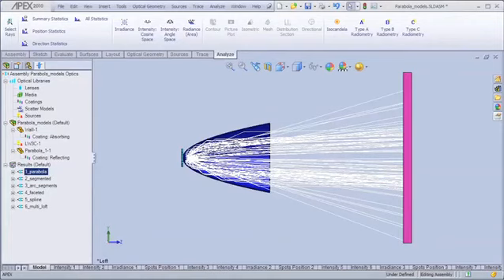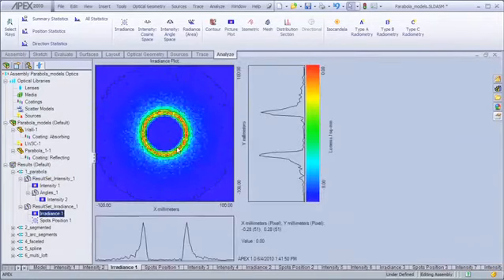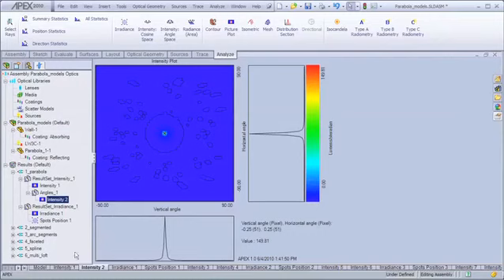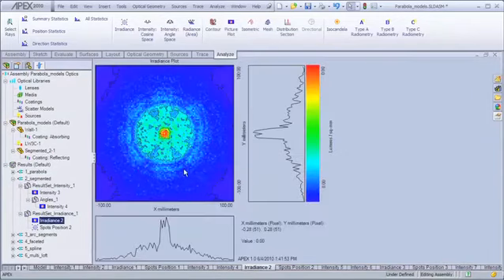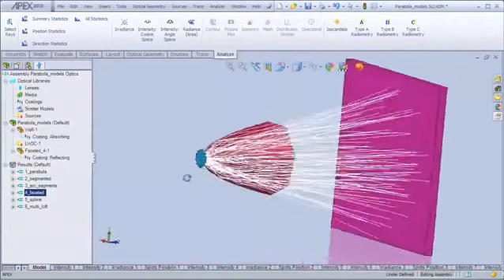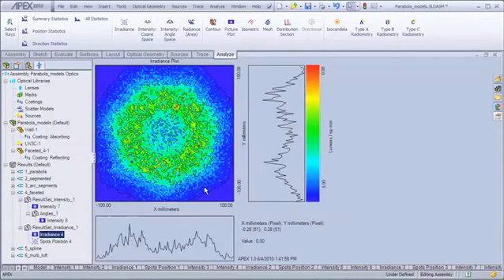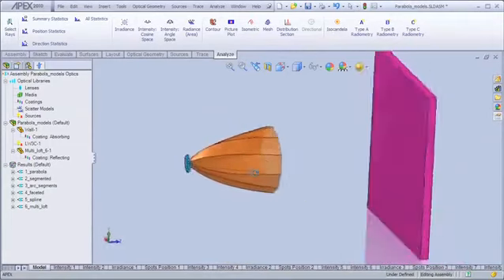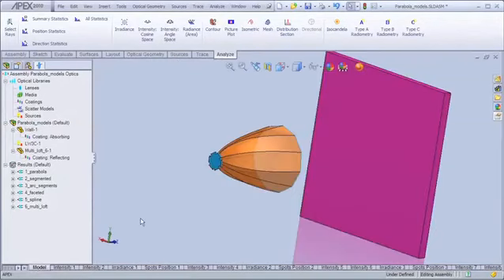Parabolic Reflectors Designed in APEX Demo Movie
An example showing the creation of several parabolic reflectors in APEX. Demonstration includes variants of reflectors created from a common parabolic construction curve as the starting point, evaluation of the irradiance and intensity distributions from each variation, and a discussion of illumination performance characteristics from one design to the next.